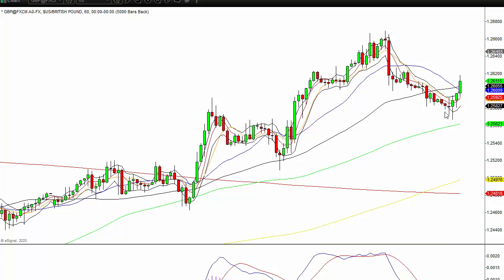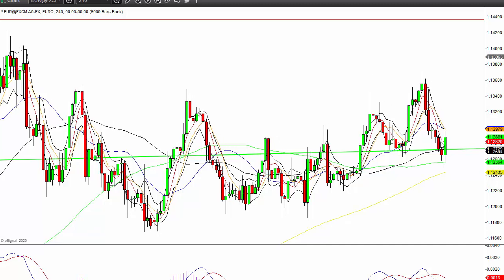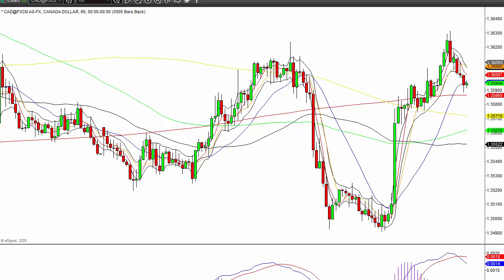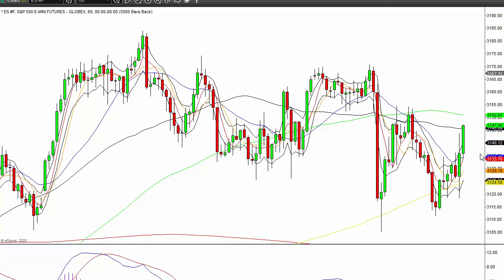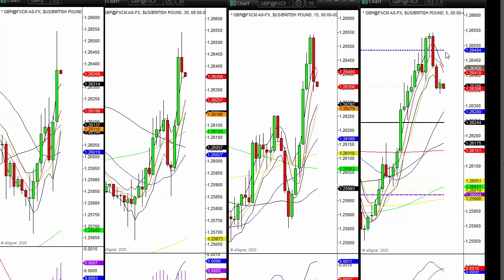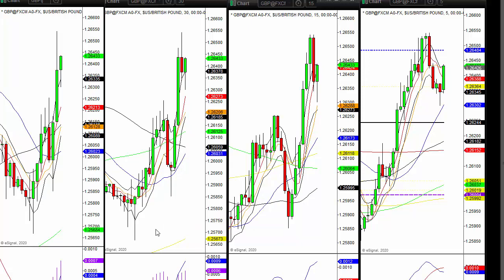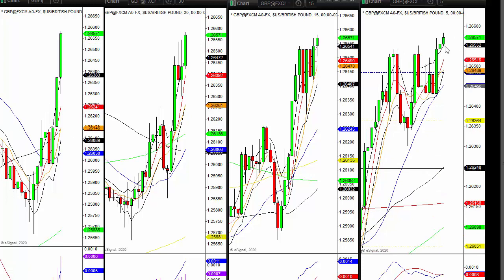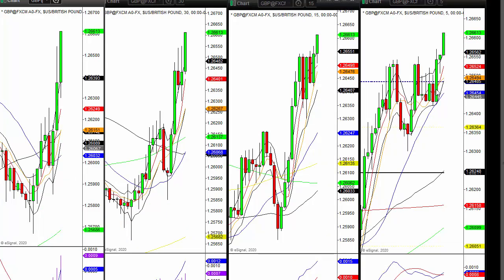Friday's live trading - one trade taken flat...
Just the one trade taken this afternoon but a very enjoyable day in the trading room was had. Live trading on the 5 minute timeframe was fun... Charlie.